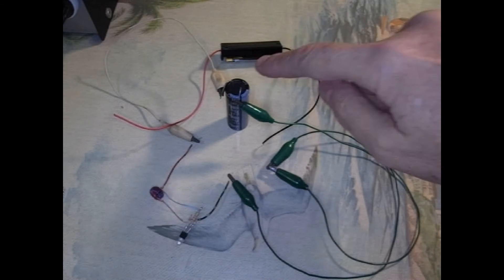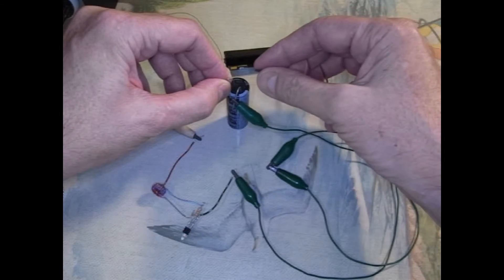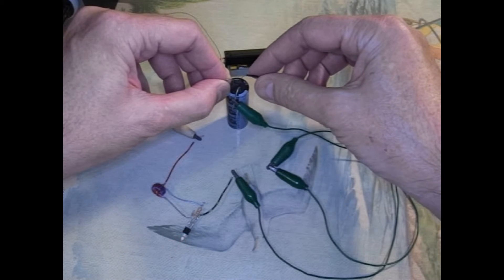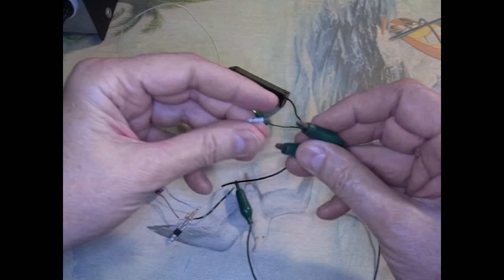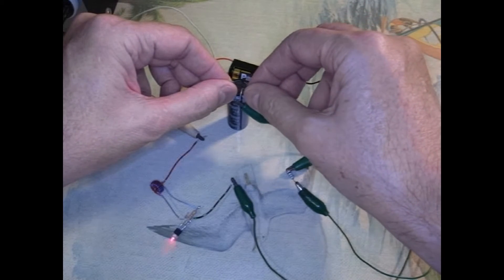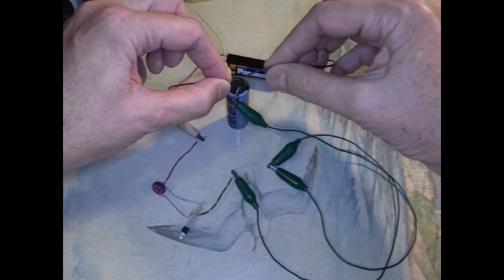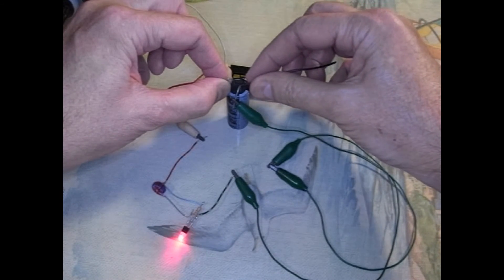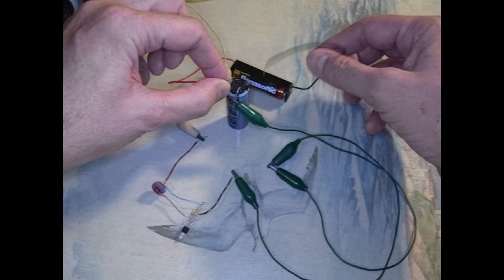Super Capacitor Vs Battery - Which Can Hold More Power?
Which has more electricity, a super capacitor or a "dead" AA battery?  A quick experiment to find out.

MATERIALS
- "Dead" AA battery
- Joule Thief
- Super Capacitor (10k mF)